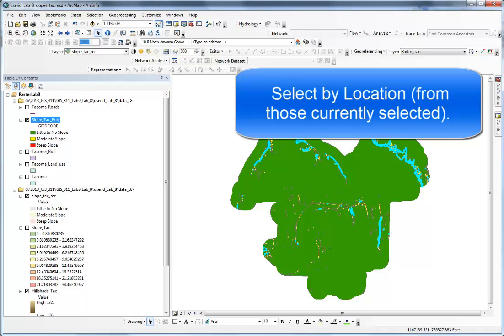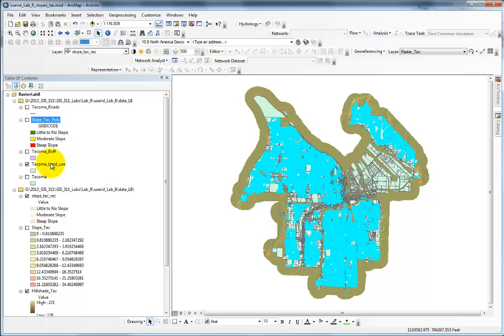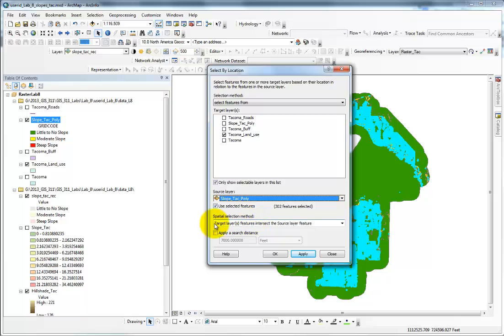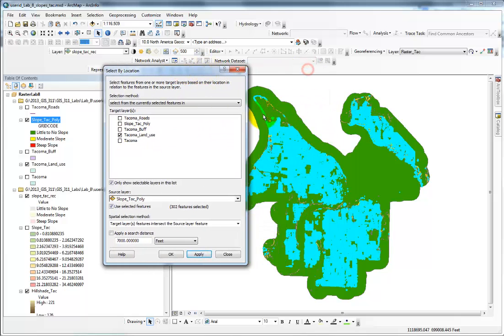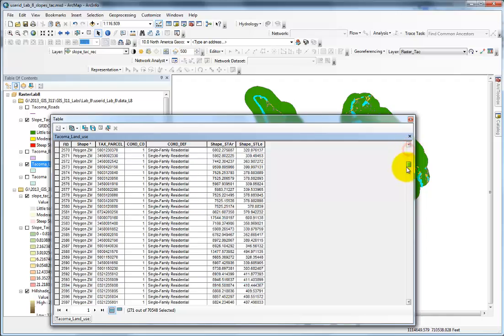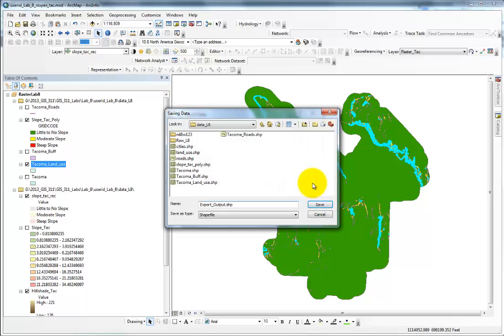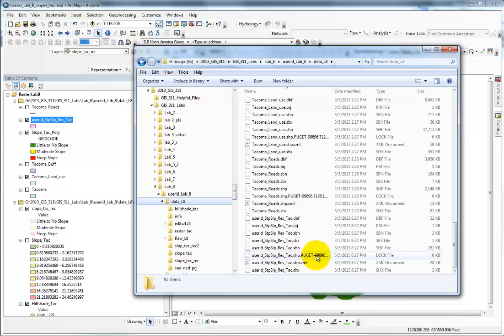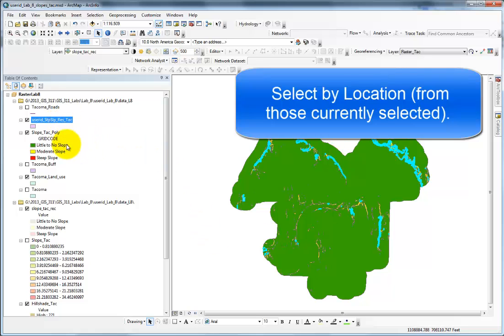Advanced Select by Location | a GIS Video Tutorial by Gregory Lund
How to select by location, using currently selected features in both layers.